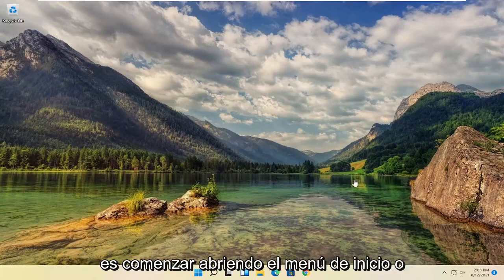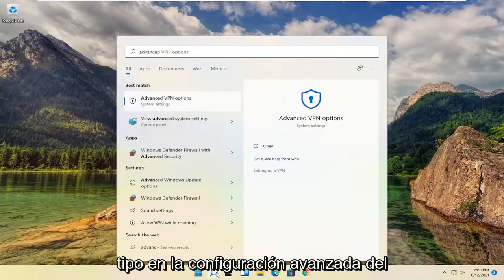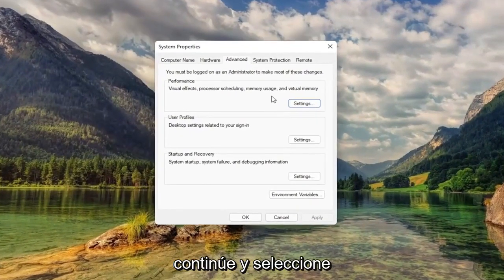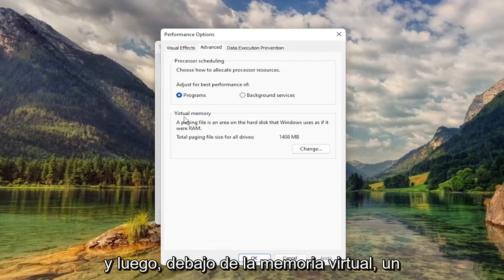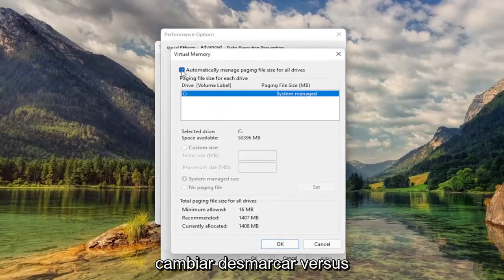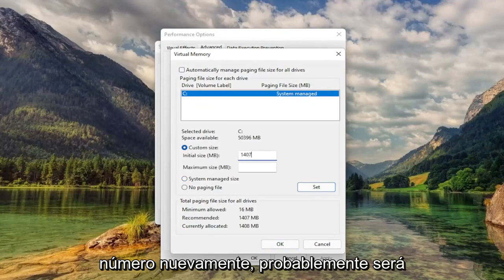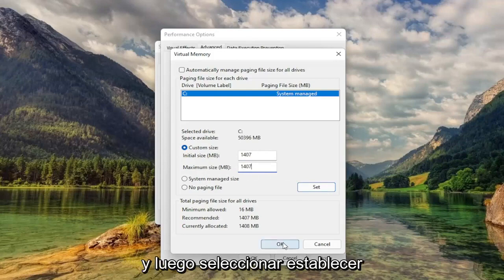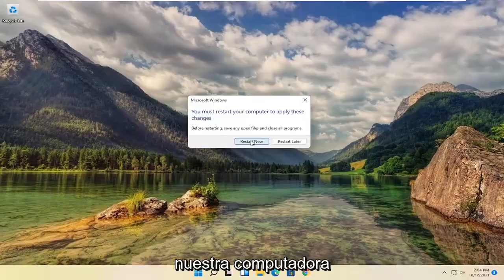Memoria Virtual de Windows - Cómo Configurarla Optimiza Correctamente Windows 11 PC [Tutorial]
Cómo configurar la memoria virtual de Windows 11 »Wiki Ùtil Aumente la RAM y acelere Windows 11 | Ajustar la memoria de paginación

En Windows 11, la memoria virtual (o archivo de paginación) es un componente esencial (archivo oculto) diseñado para eliminar y almacenar temporalmente las páginas modificadas de uso menos frecuente asignadas en RAM (memoria de acceso aleatorio) al disco duro. El uso de este enfoque permite que el sistema priorice una memoria física más rápida para procesos y aplicaciones más frecuentes, mejorando el rendimiento general y evitando que el dispositivo se bloquee en caso de que se agote la memoria del sistema.

Además, el archivo de paginación es importante para admitir volcados por caída durante un bloqueo del sistema (pantalla azul de la muerte), ya que sin un archivo de página lo suficientemente grande, no se creará un volcado con todo el contenido de la memoria del sistema.

Problemas abordados en este tutorial:
configurar la memoria virtual de windows 11 para juegos
configurar la memoria virtual windows 11 8gb ram
configurar la memoria virtual de windows 11
cómo configurar la memoria virtual de windows 11
configurar la memoria virtual en Windows 11

Aunque el sistema hace un buen trabajo al administrar el tamaño del archivo de paginación de acuerdo con varios factores de forma automática, a veces, es posible que deba aumentar manualmente los valores de memoria virtual predeterminados. Por ejemplo, cuando vea el mensaje "Su sistema tiene poca memoria virtual". Observa un rendimiento lento a lo largo del tiempo o una aplicación en particular requiere parámetros específicos para funcionar según lo previsto.

Este tutorial se aplicará a computadoras, laptops, computadoras de escritorio y tabletas que ejecutan el sistema operativo Windows 11 (Home, Professional, Enterprise, Education) de todos los fabricantes de hardware compatibles, como Dell, HP, Acer, Asus, Toshiba, Lenovo, Samsung y Huawei.